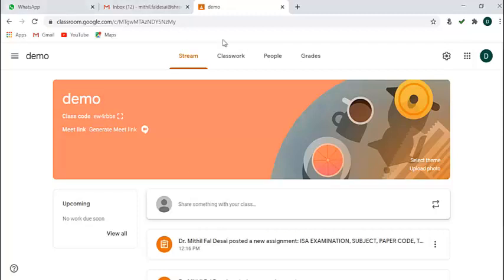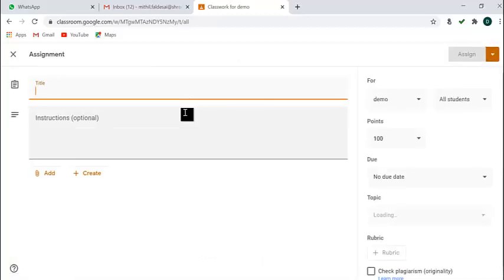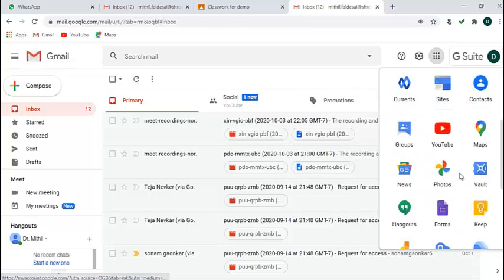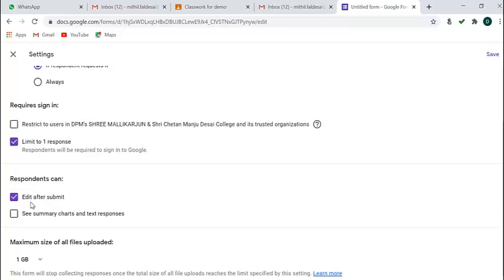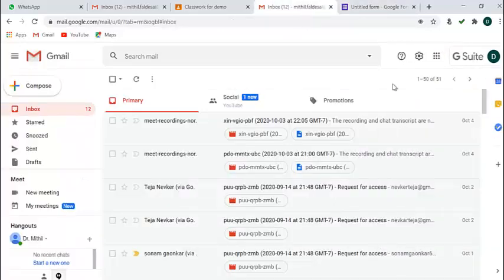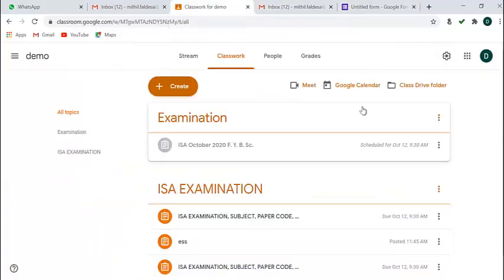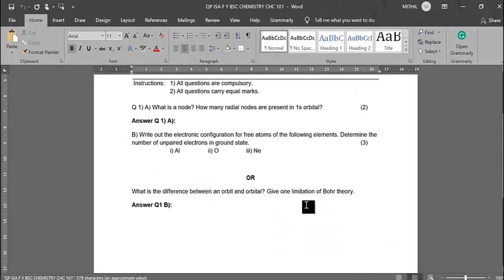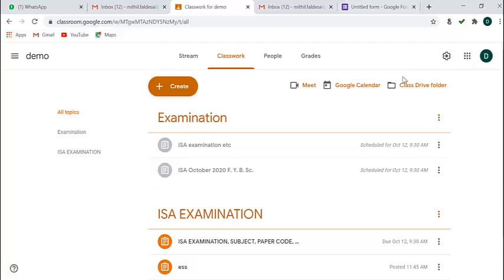Setting up a question paper in google google classroom